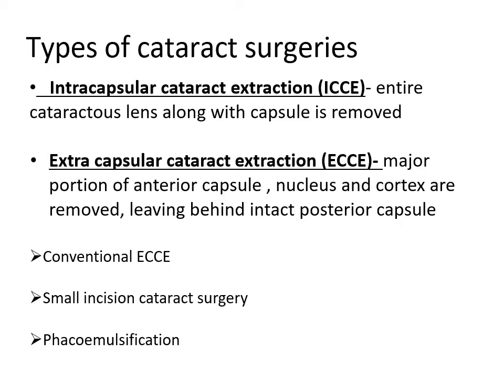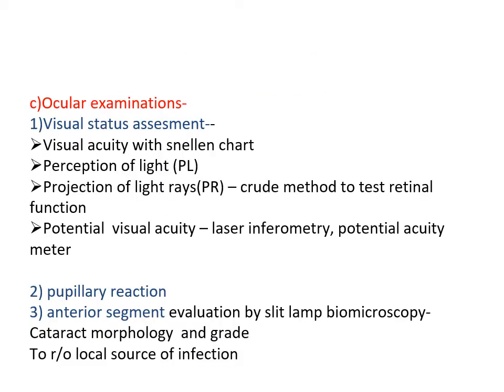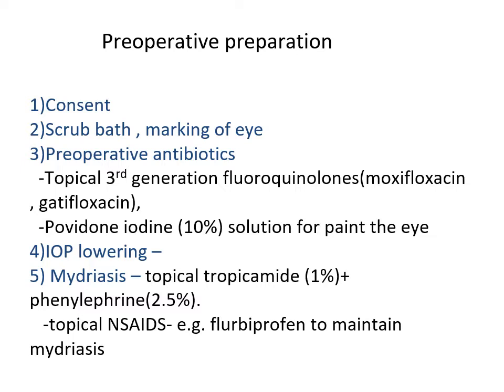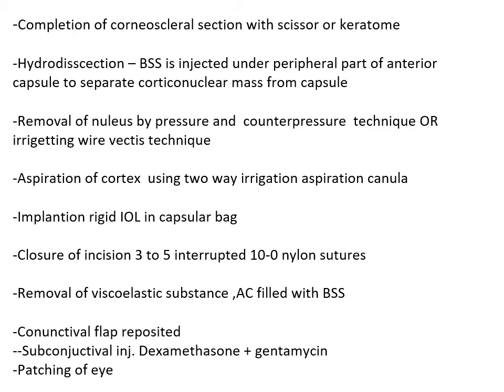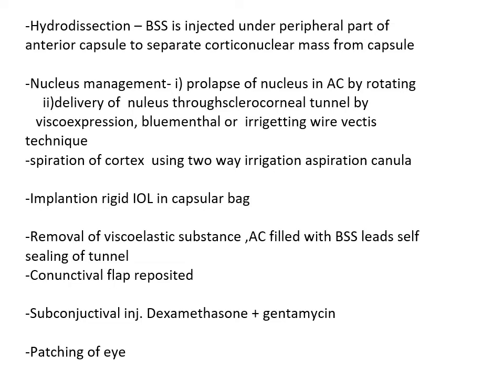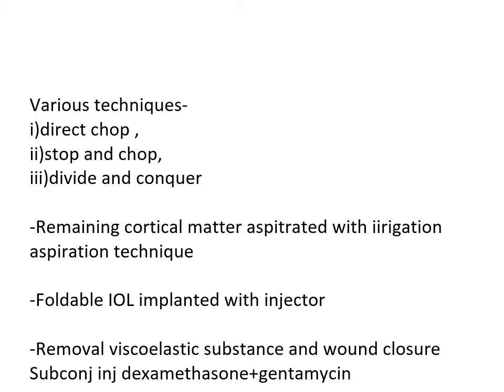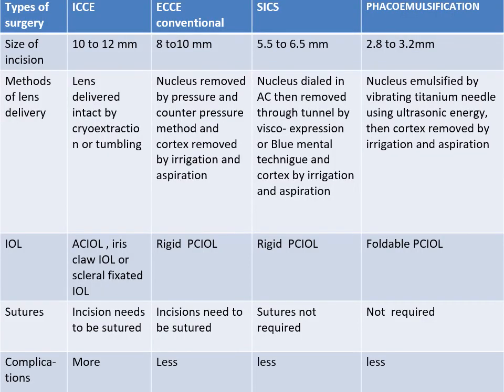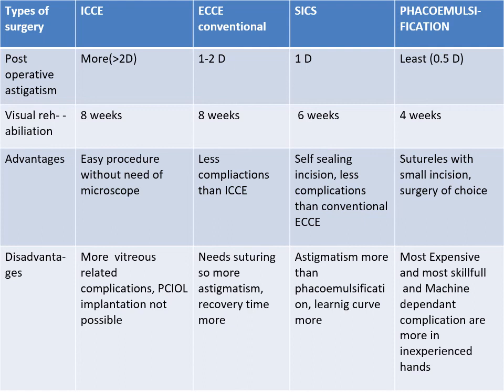Tutorial : Cataract Surgeries - Dr. Hanumant Mandlik